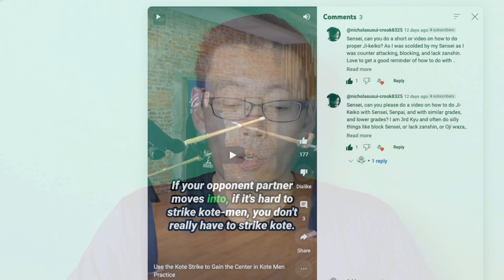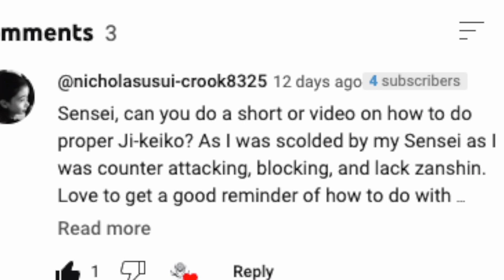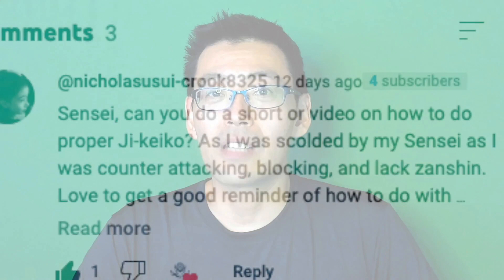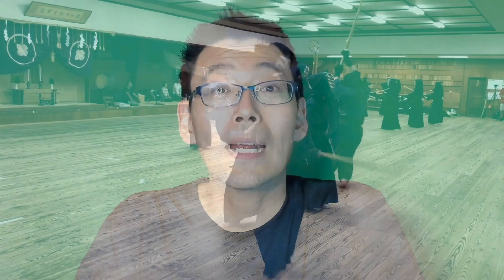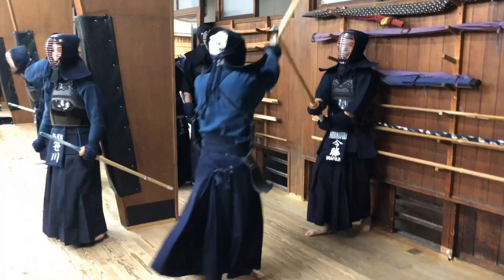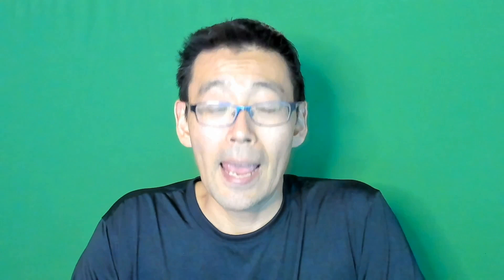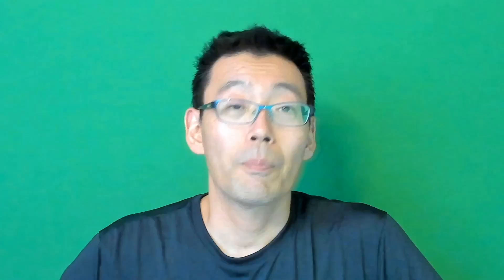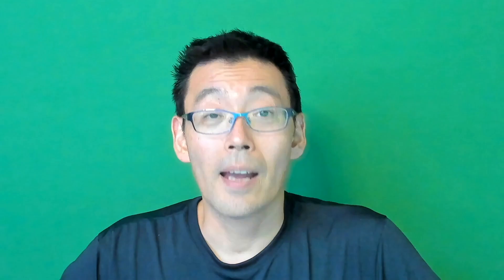Navigating Ji Geiko: A Guide for Kendo Practitioners of All Level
I received a question on my Youtube channel from one of the subscribers, nicholasusui-crook8325. Have you ever been told off by your sensei about the way you do jigeiko? This is a video to share how I learned we should do jigeiko with different levels.